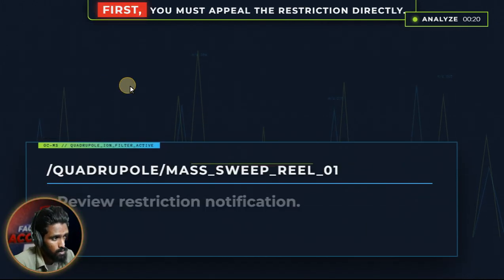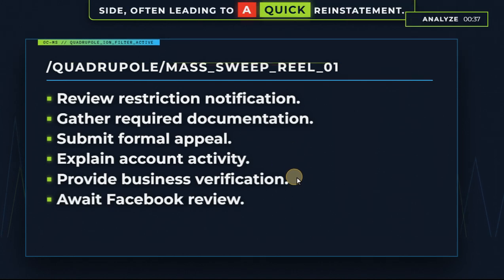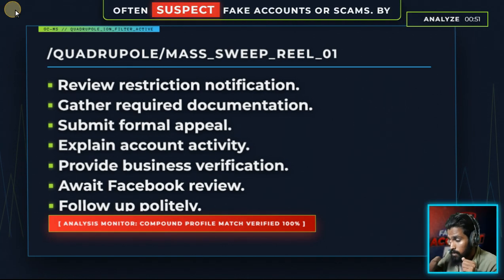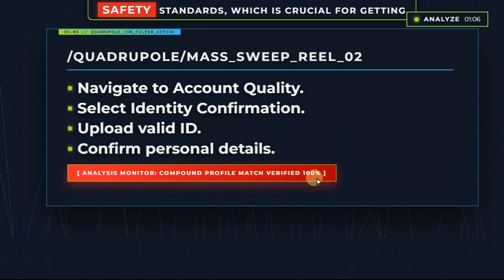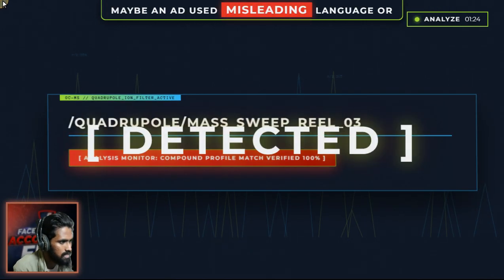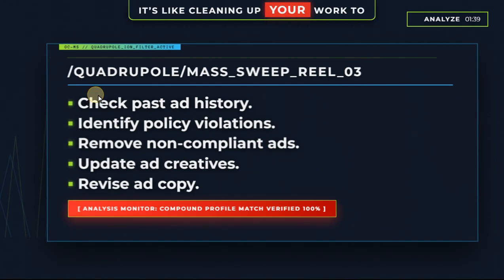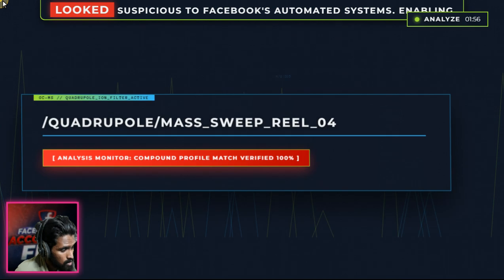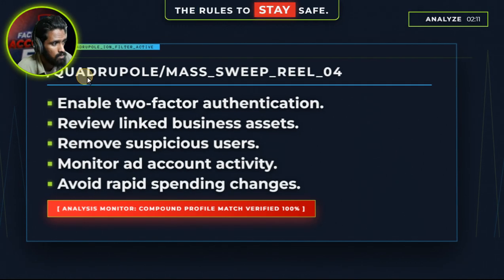fix Facebook Advertising Account Restricted for inauthentic behavior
Your Facebook Ad Account has been restricted due to inauthentic behavior, halting your campaigns and frustrating your business goals. This comprehensive guide reveals the exact steps to restore your advertising capabilities and overcome this critical issue. Discover proven methods to appeal restrictions and implement preventative measures, ensuring your ad account operates smoothly. Don't let inauthentic behavior claims derail your success – reclaim your Facebook advertising power today.

Topic Covered:
• Understanding why your Facebook Ad Account gets restricted.
• Step-by-step guide to appealing Facebook account restrictions.
• How to verify your identity and business with Facebook.
• Best practices for compliant Facebook advertising.